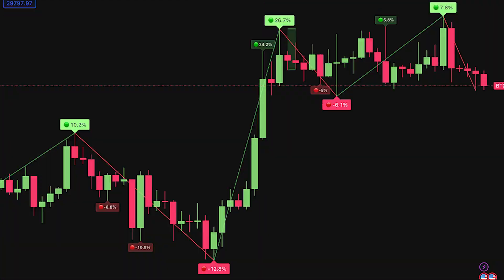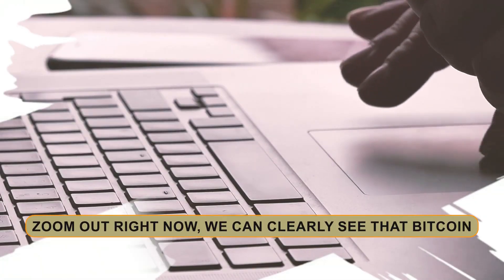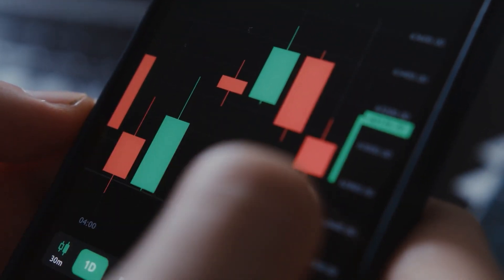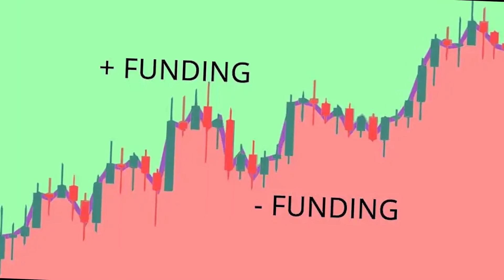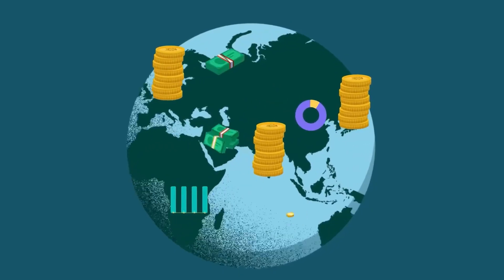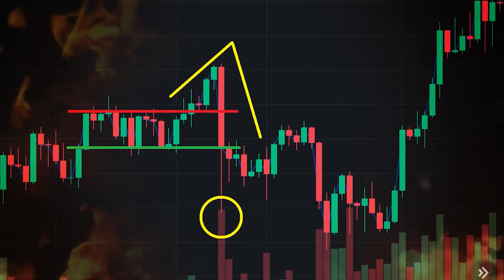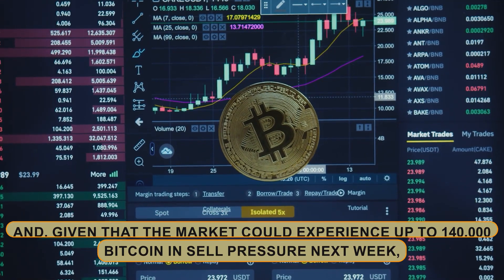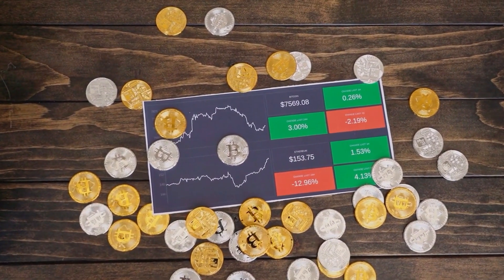The Critical Bitcoin Signal You Must See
🚨 BREAKING BITCOIN ALERT 🚨

Are you ready for the most crucial Bitcoin update of the year? 📉💥 Bitcoin is at a pivotal moment, flashing a major warning signal that could reshape the market! Dive into today's video as we unravel a hidden bullish divergence, explore the impact of ultra-low funding rates, and dissect the massive liquidity that's hanging above us like a looming storm cloud. 🌩️ With Bitcoin's potential to hit $74,000 and beyond, you won't want to miss the strategies and insights that could define your next big move. Buckle up, because we're about to uncover the secrets that could turn the market tides in a dramatic way! 🚀📈